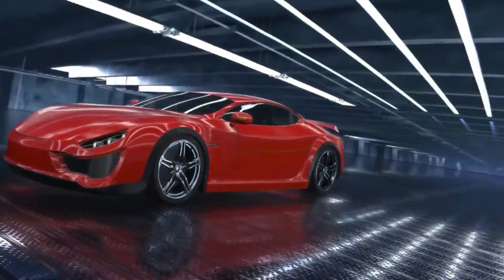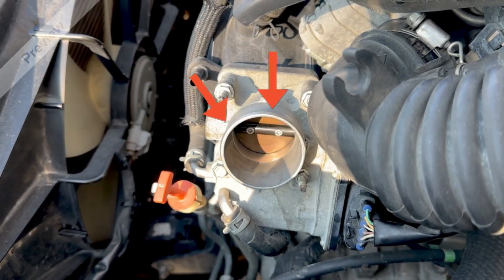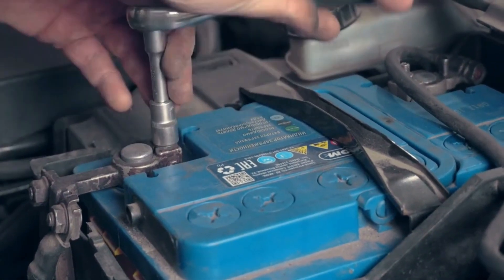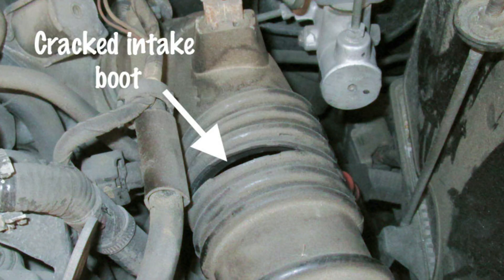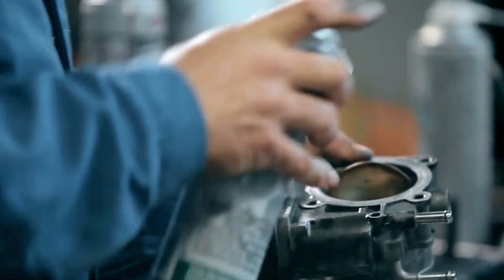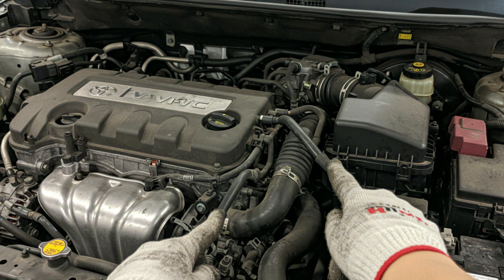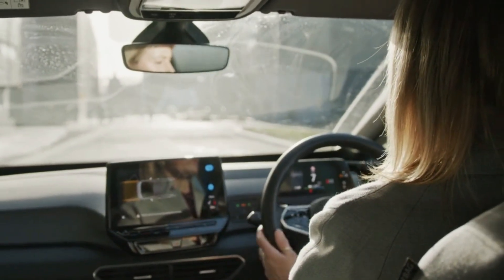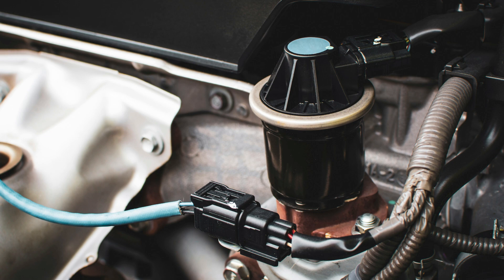Throttle Body Reset SECRET Mechanics Won't Tell You! ⚡ Fix Rough Idle at Home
STOP Rough Idle FOREVER! Discover the dealer-level throttle body reset secret mechanics won't share (NO scanner needed!). Fix shaky steering wheel, RPM surges, and near-stalling in under 20 minutes - SAVE $200+!

IN THIS VIDEO:
• Why cleaning ALONE fails (the ECU adaptation trap)
• Critical safety step 99% miss (protect your ECU!)
• Professional throttle cleaning technique (avoid $1,000 damage)
• The 60-60-10 Reset Ritual (force idle relearn)
• Still rough? 5 Pro Diagnostics (vacuum leaks, MAF, coils + more)
• Drive-by-wire vs. cable throttle differences (2010+ models)

FREQUENTLY ASKED QUESTIONS:
Q: Can I reset throttle body without disconnecting battery?
A: NO – Full power cycle REQUIRED for ECU adaptation clearance.

Q: Why does my idle surge HIGHER after cleaning?
A: Normal during relearn (first 5 minutes). If persistent beyond 10 minutes – vacuum leak likely.